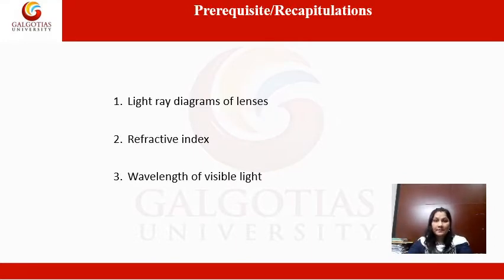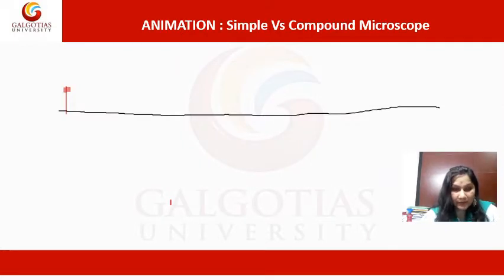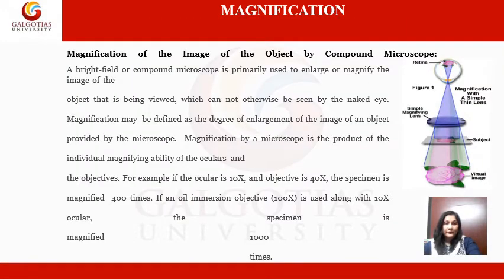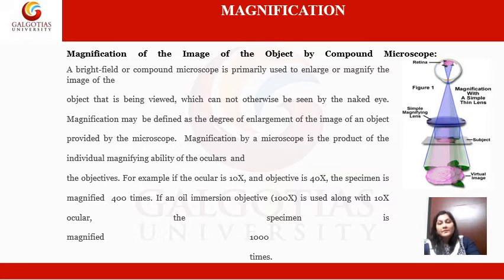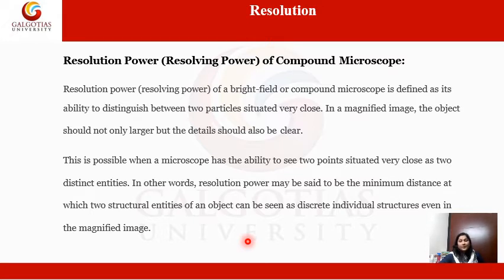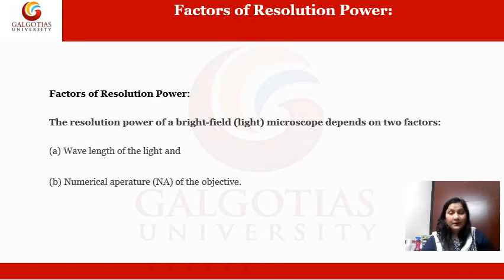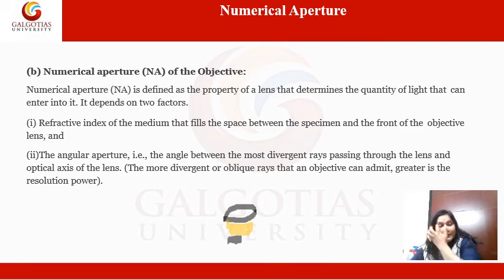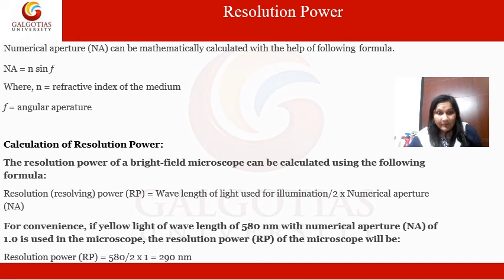MBS27T1104, Instrumental Methods – Biological & Chemical: Microscopy